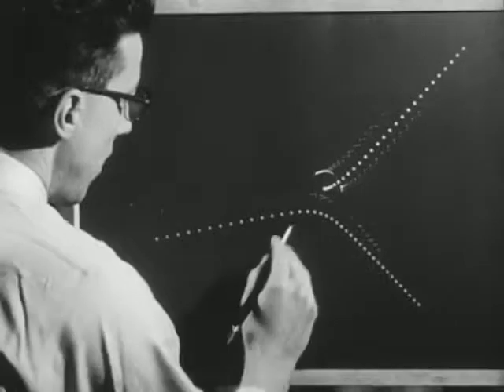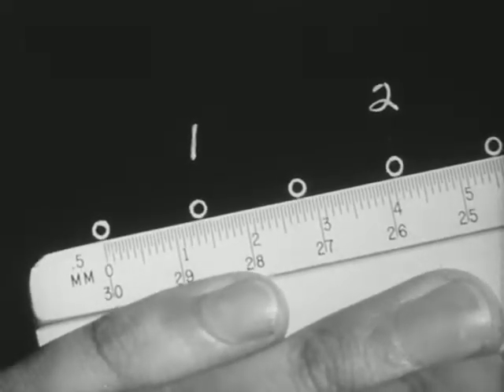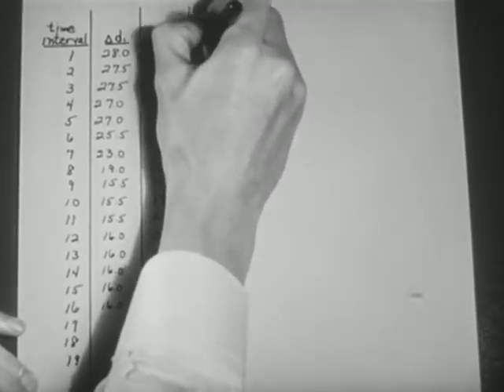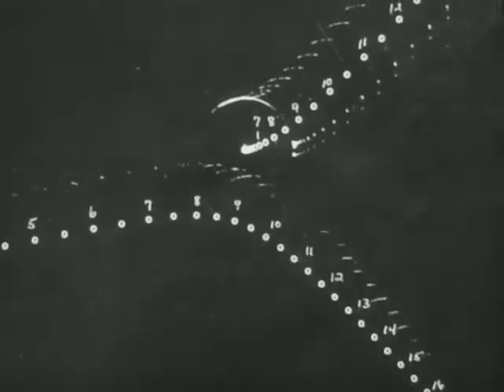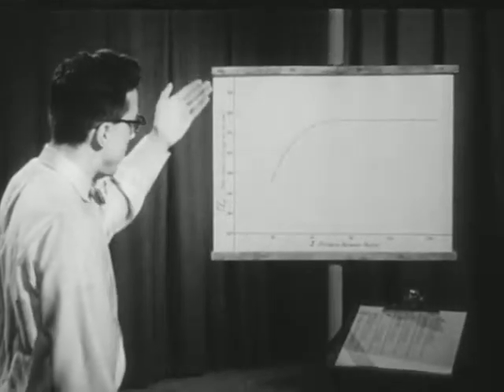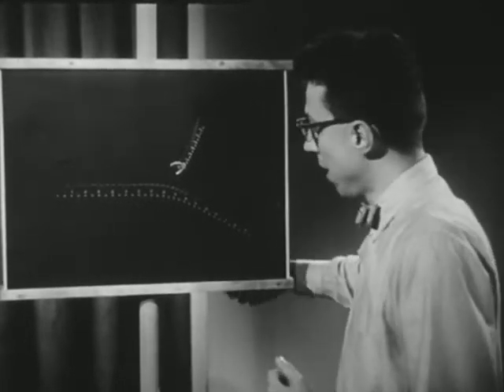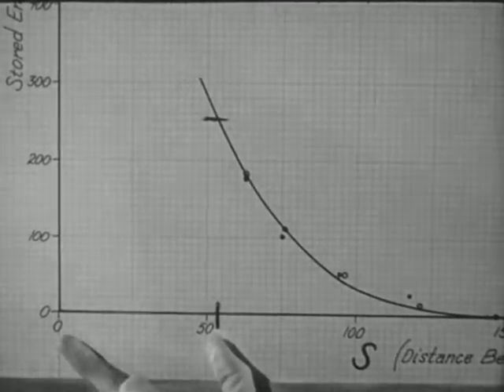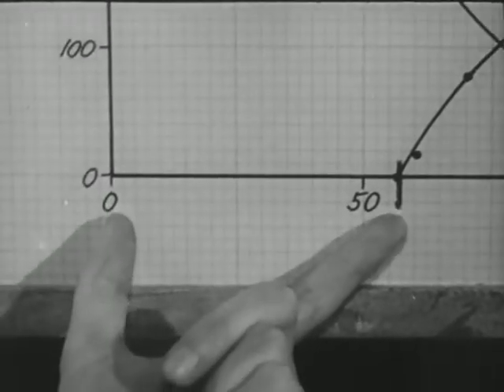Elastic Collision and Stored Energy 1961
Illustrates how kinetic energy is transferred from one body to another through elastic collisions. Defines concepts concerning stored energy, elastic, collision, and potential energy. For more info on PSSC, its history, and films,

This movie is part of the collection: Academic Film Archive of North America

Director: Norton Bloom
Producer: Educational Services Inc
Audio/Visual: sound, B&W
Tid: 27:44
År: 1961